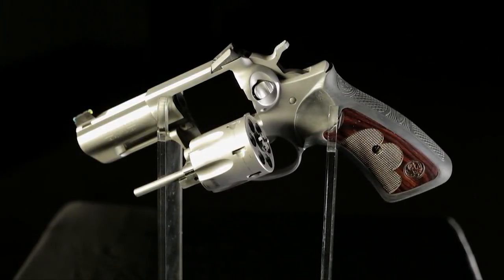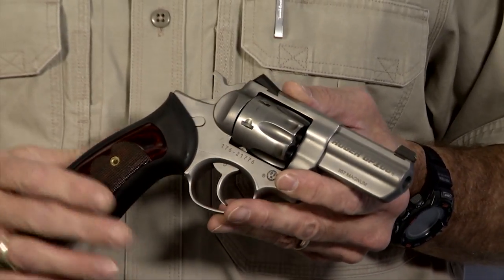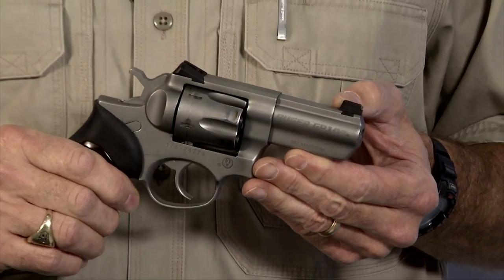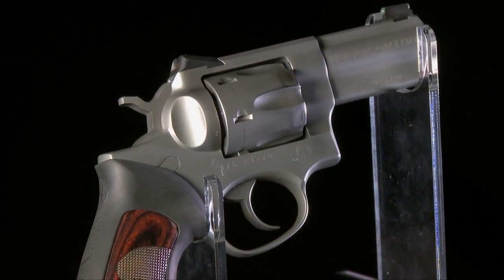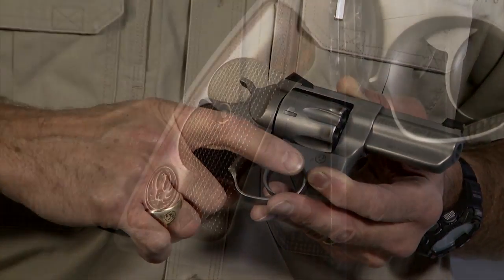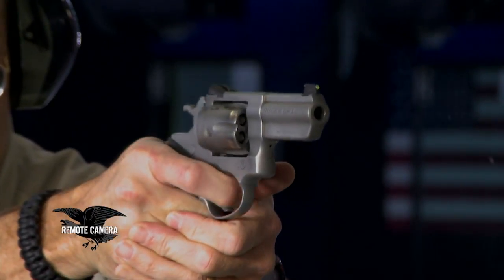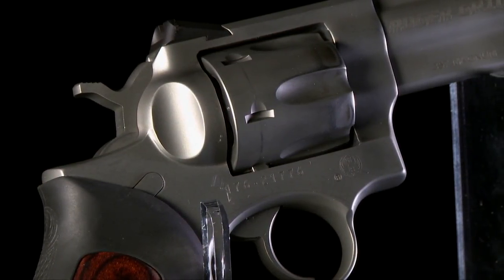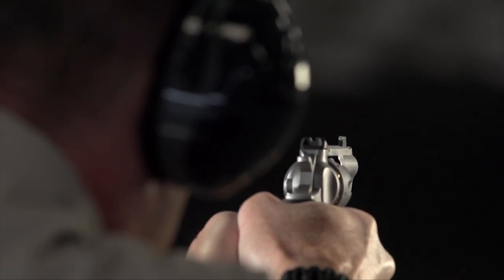American Rifleman Television - (Wiley Clapp) Ruger GP-100 .357 Revolver Review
In this segment, American Rifleman Television reviews the (Wiley Clapp) Ruger GP-100 .357 Revolver Review.